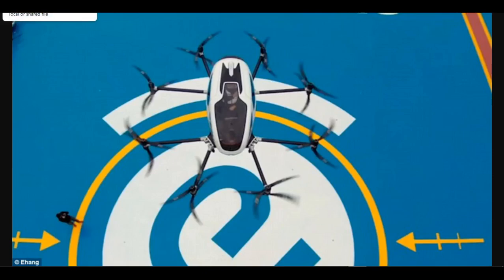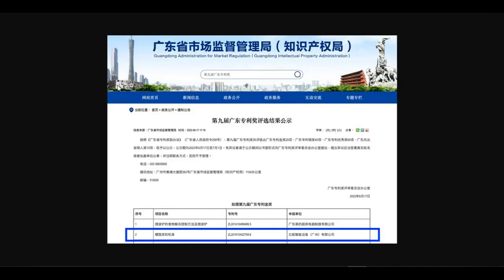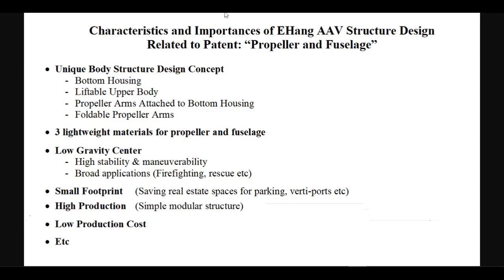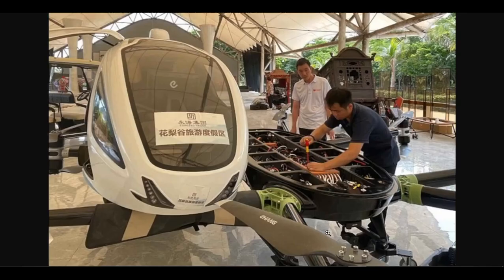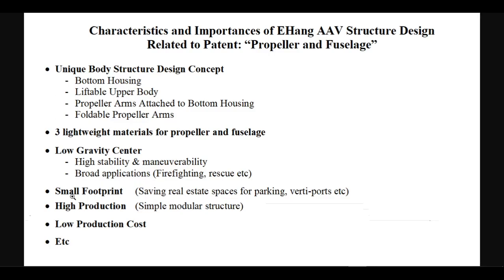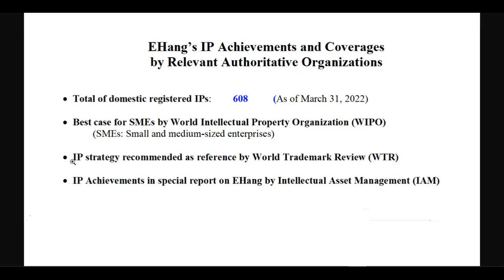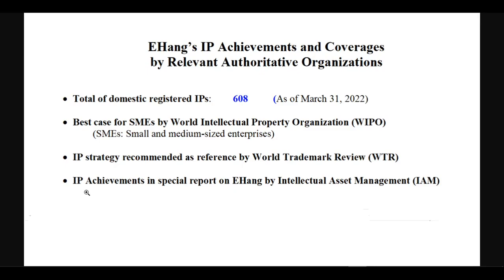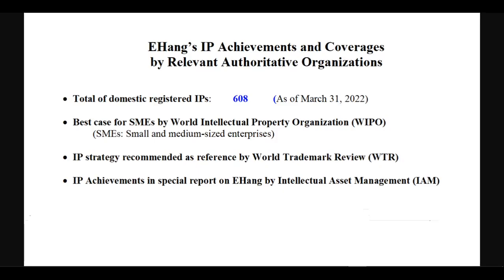EHang: Importances of Structure Design and Wining 9th Guangdong Patent Gold Award | IP Achievements